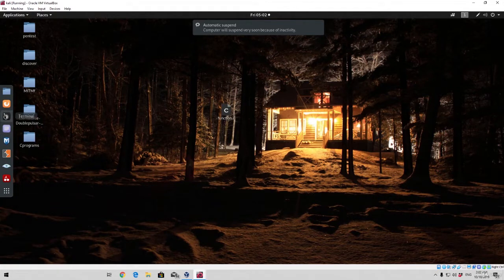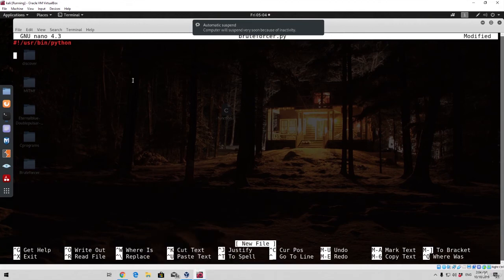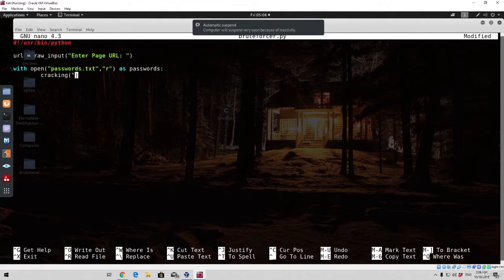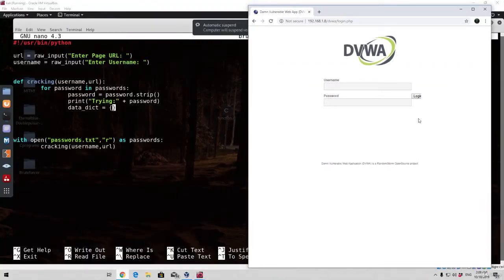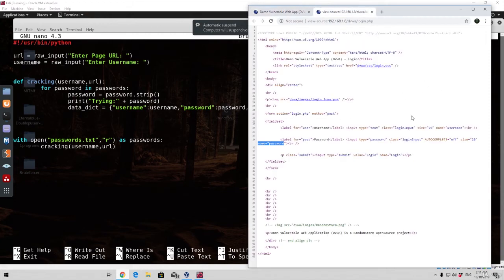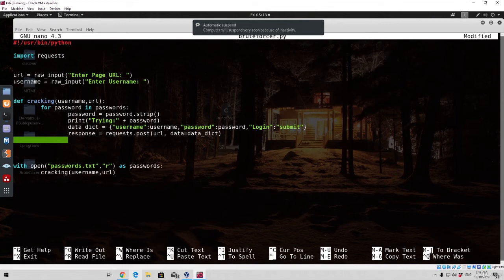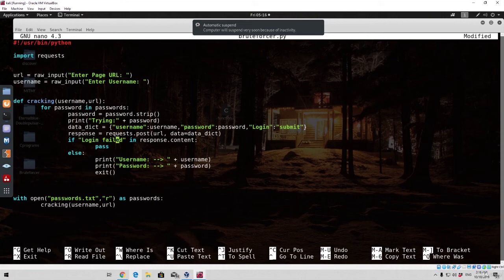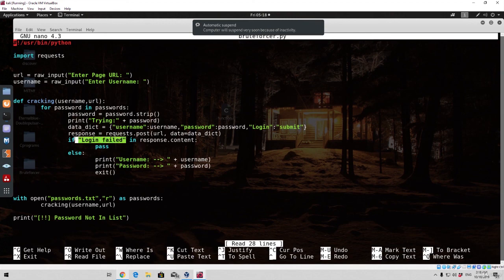1 Coding Login Form Bruteforcer Using Python